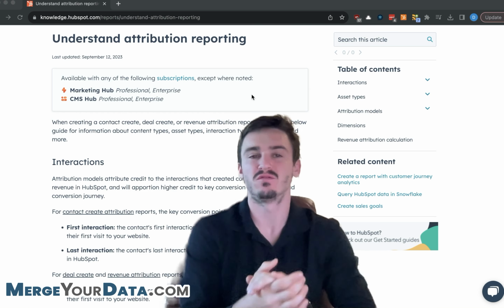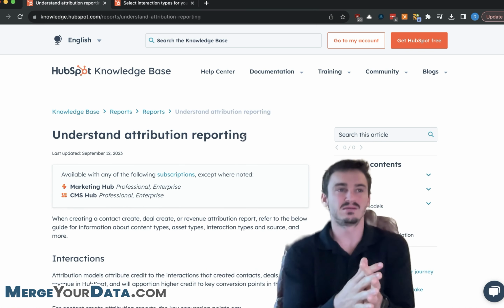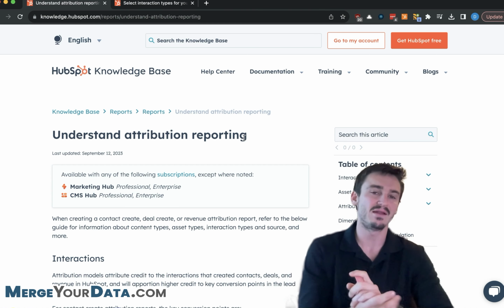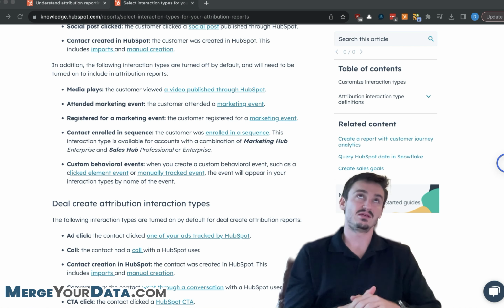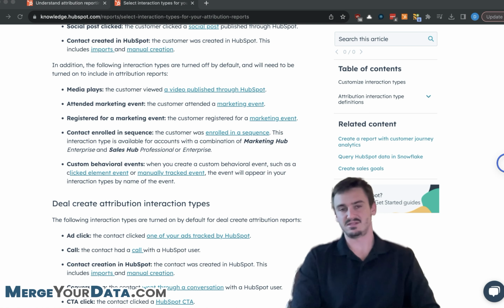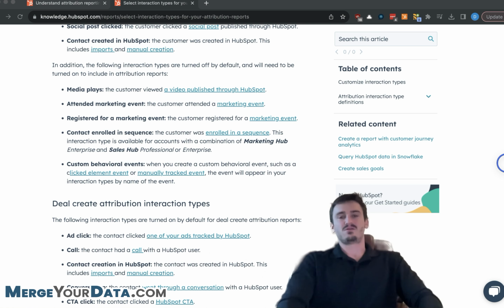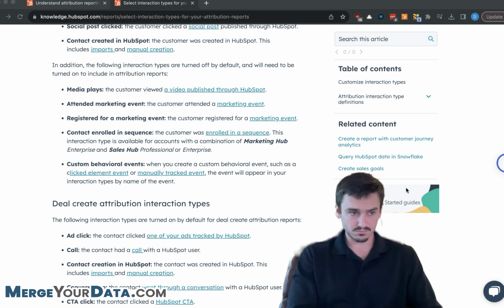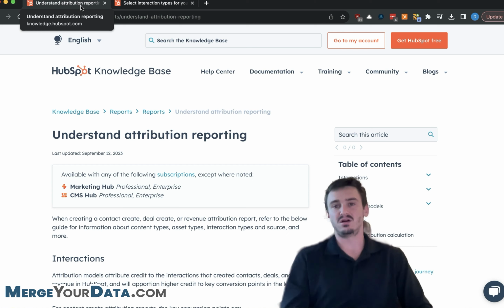Important Things to Know About HubSpot Attribution Reporting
Have a HubSpot data challenge that's grinding your business to a halt?

Avoid these common pitfalls that will have you saying "none of these HubSpot attribution reports are accurate!!!"